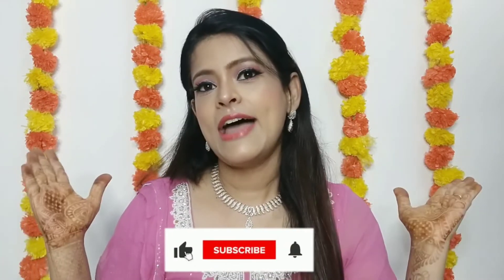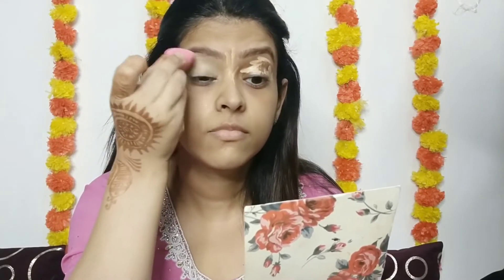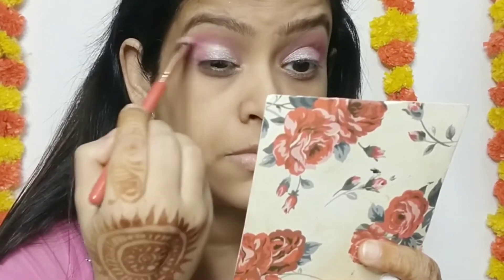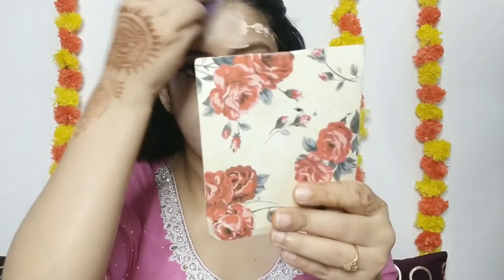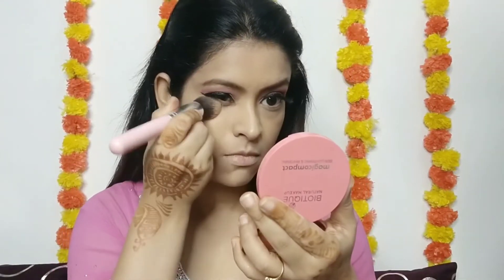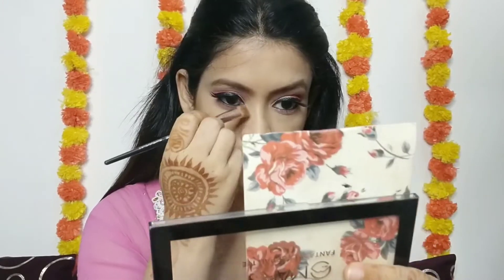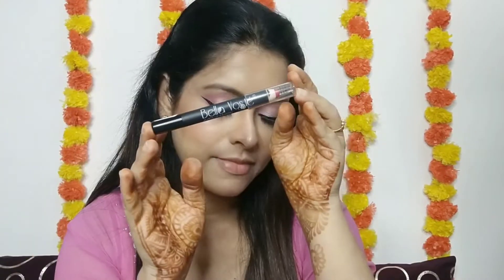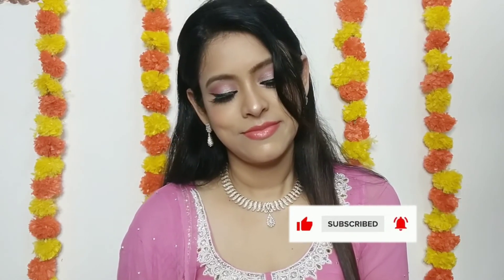Diwali Makeup look 2022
Hi everyone

Products used
NYBae eyebrow pencil - Shade brown
Insight 2x cover master concelaer - 03
Cool Fruit Feast eye Seek eyeshadow palette
Blue Heaven loose shimmer pot - Shade silver
Maybelline Hypercurl mascara
Blue heaven Kajal
Blue heaven eyeliner
Insight 3 in 1 primer
Biotique Foundation - Sea shell
Biotique Compact powder - Sand
Mars Blush highlighter contour palette
Insight makeup fixer

Farha